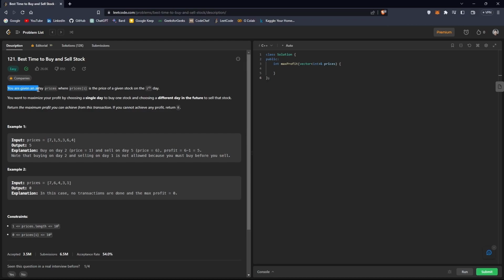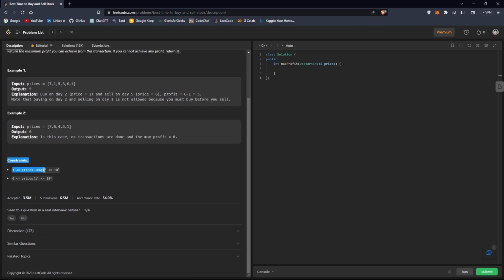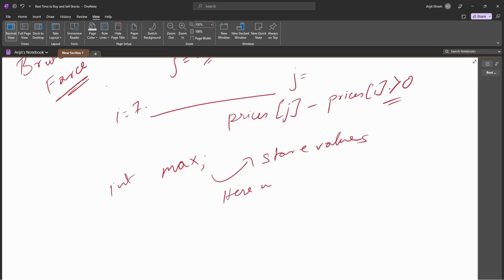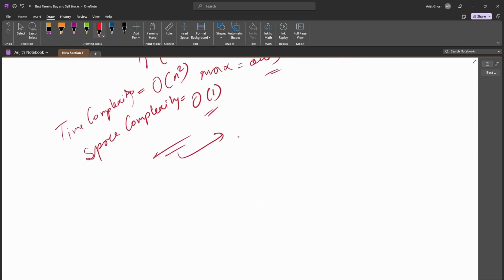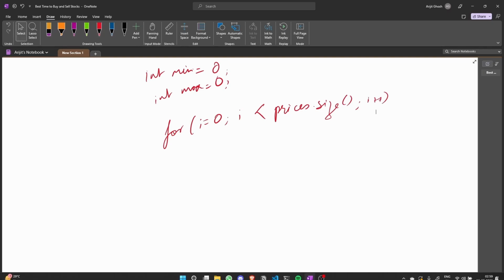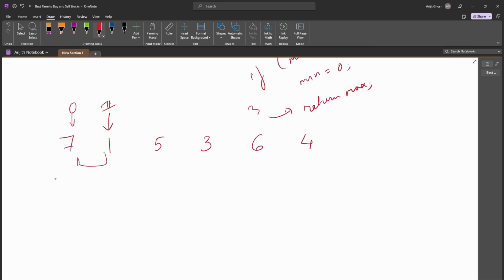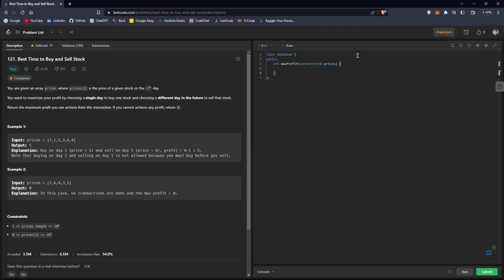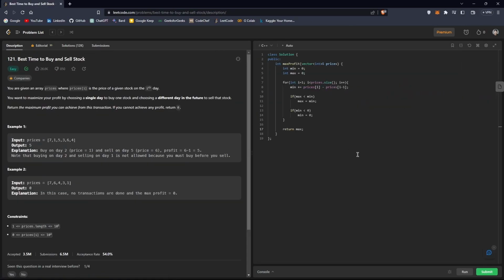Best time to buy and sell stock to Maximise Profit Leetcode - 121 | Kadane's Algorithm Approach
In this exciting and informative video, join me as I tackle LeetCode problem no. 121, "Best Time to Buy and Sell Stock," where the goal is to maximize profit by buying and selling stocks.

To help build a solid foundation, I begin by walking you through a step-by-step analysis of the problem and demonstrating a brute force approach. This approach provides valuable intuition about the problem's constraints and allows us to understand the overall process involved.

But we don't stop there! Next, I introduce you to a powerful algorithmic technique called Kadane's Algorithm. By leveraging Kadane's approach, we optimize our solution to achieve maximum efficiency. I guide you through the implementation, highlighting key insights and strategies along the way.

As we explore both approaches, you'll witness the difference in performance and understand the importance of algorithmic optimization when solving real-world problems.

You can also find the code for this problem in the video description. Together, let's level up our coding skills!